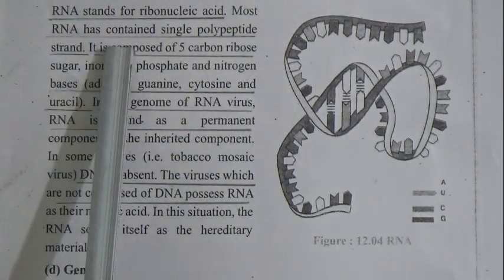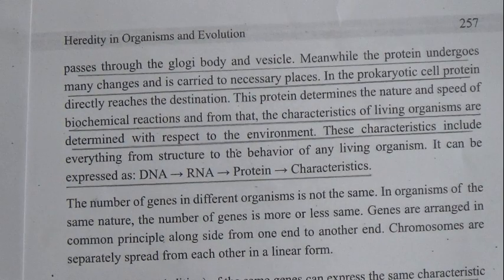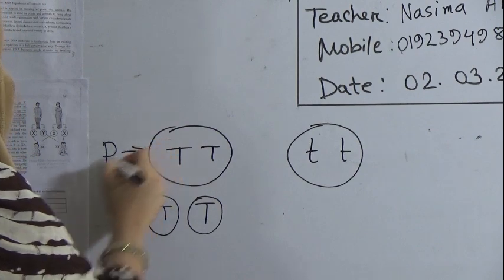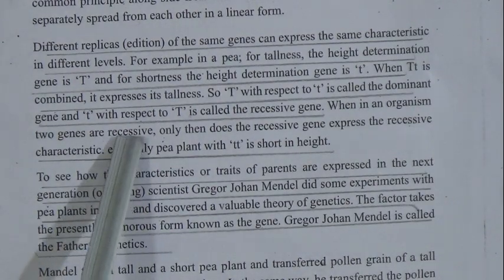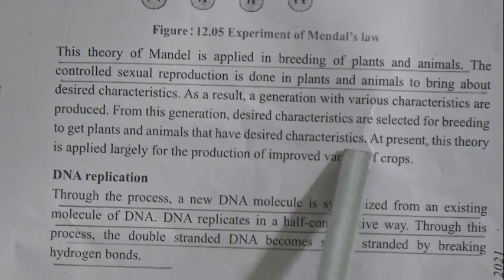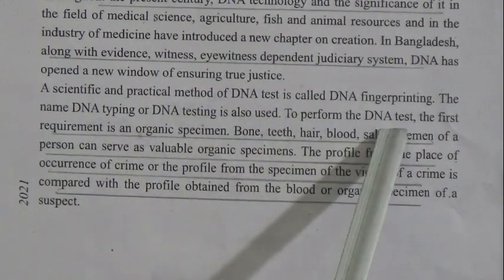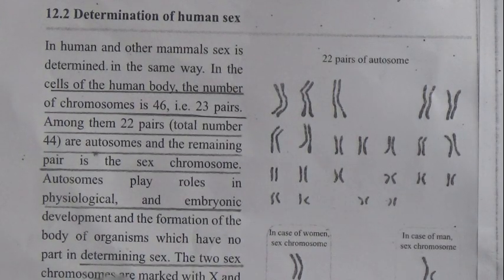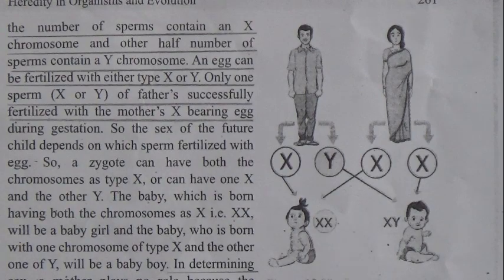Class: Ten, Subject: Biology (Lecture-07), Topic: Chapter-12, Part-2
Half Yearly-2022
Class: Ten
Subject: Biology (Lecture-07)
Topic: Chapter-12, Part-2
Teacher: Nasima Akter